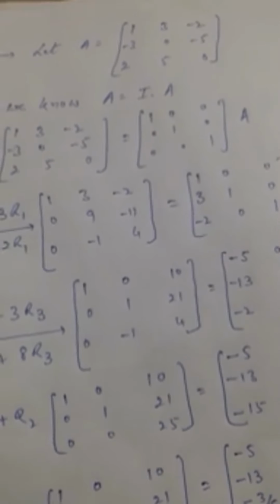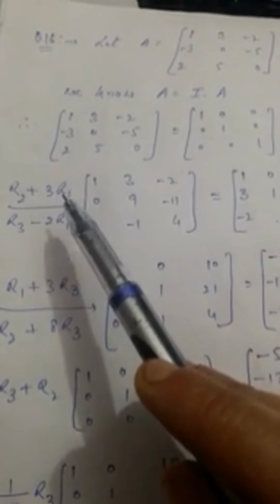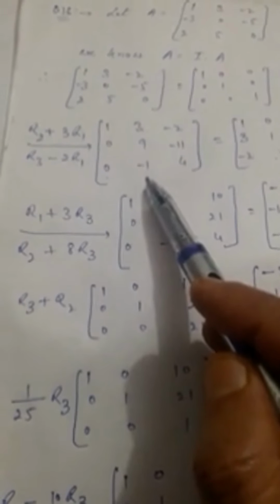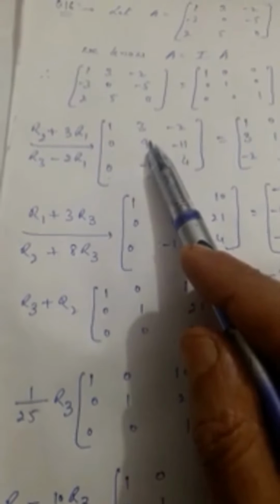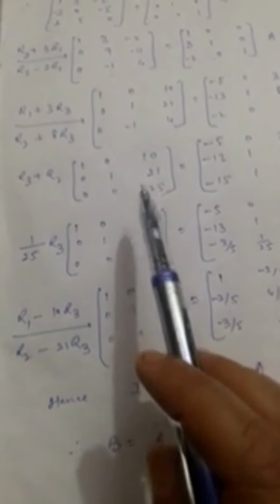Matrices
12th class